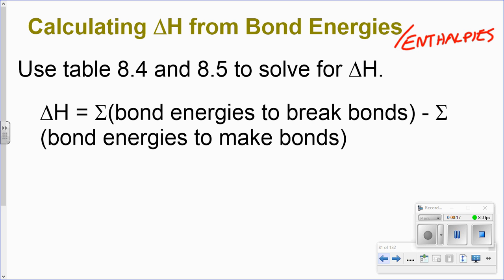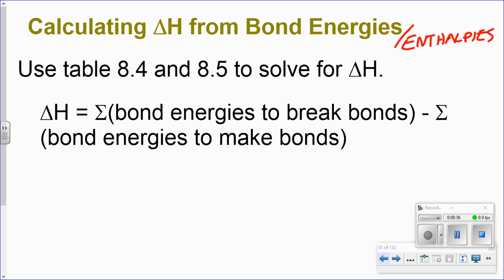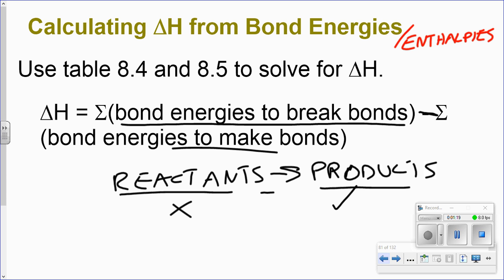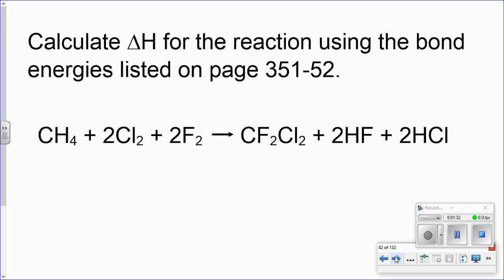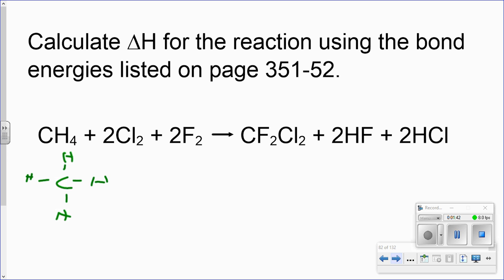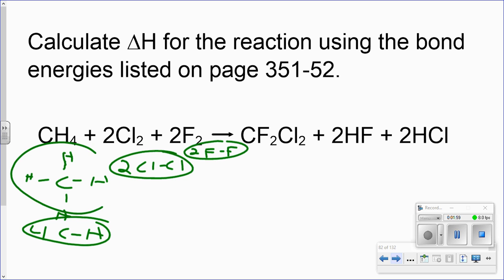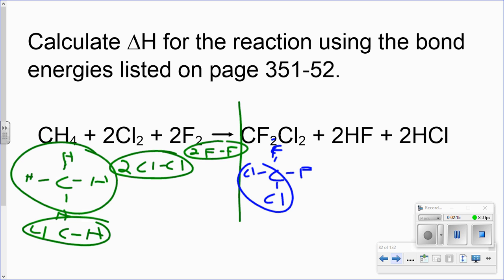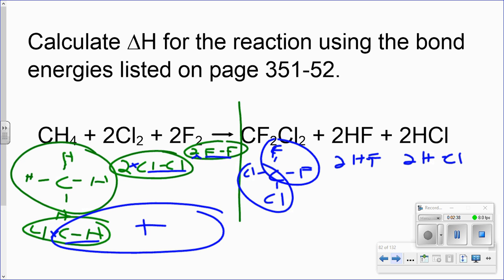Calculating Bond Enthalpies